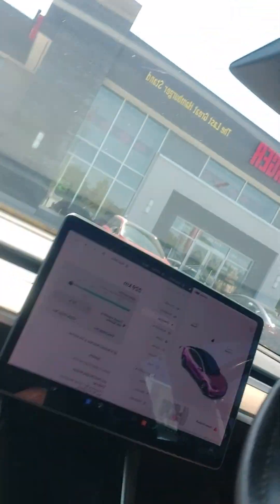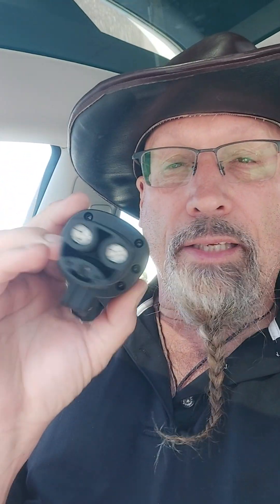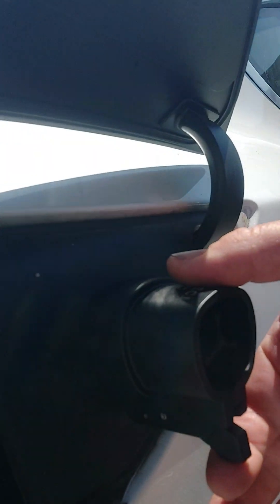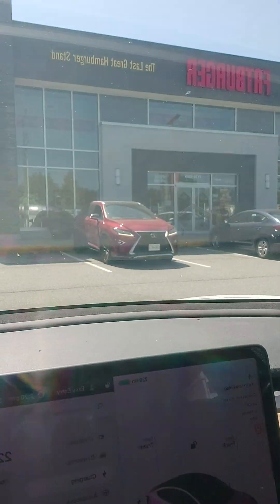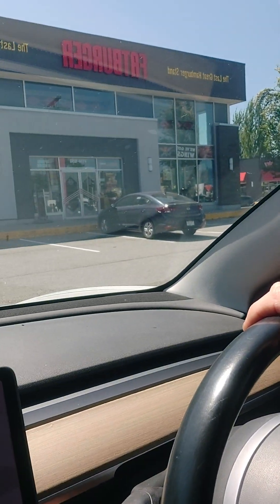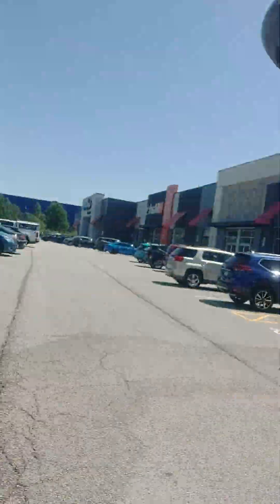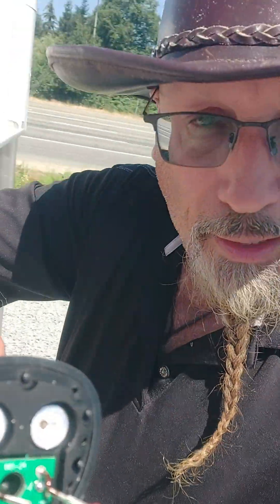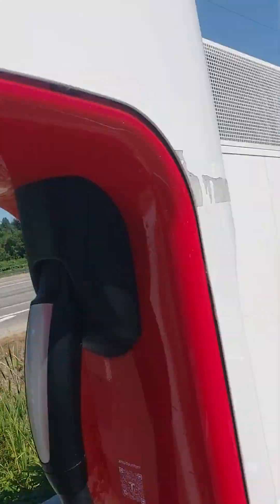Tesla Model 3 - EVJect Test July 19 2024